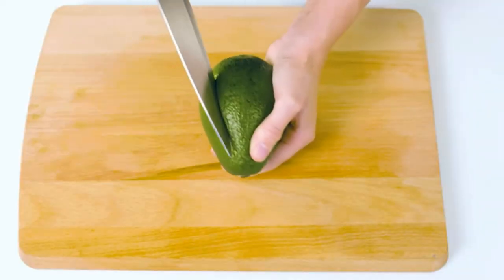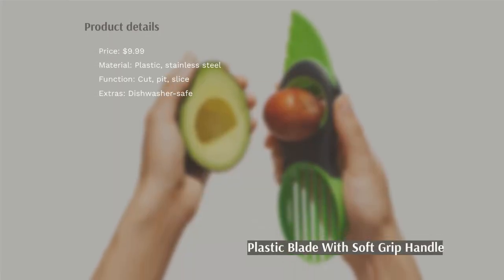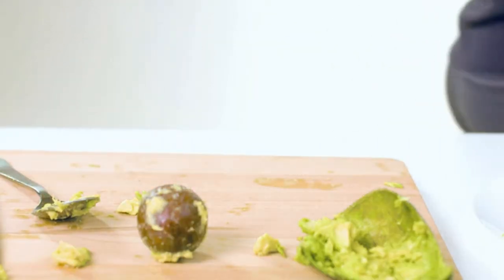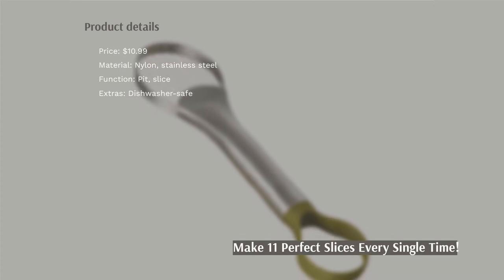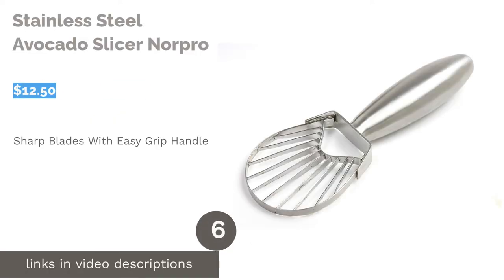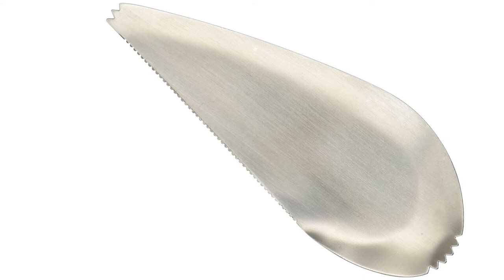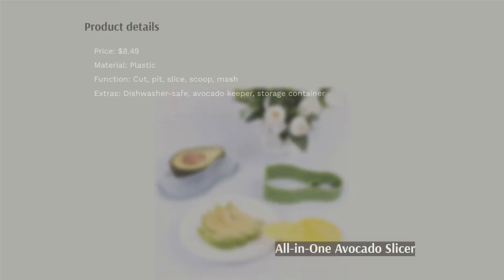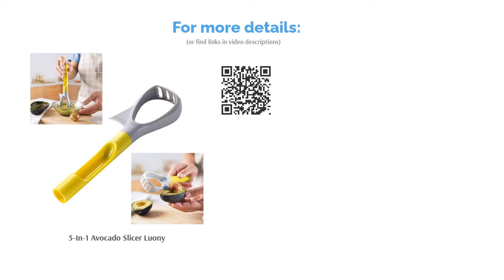🌵 10 Best Avocado Slicers (OXO, Joseph Joseph, and More)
00:00 Introduction
00:54 #1 - Good Grips 3-in-1 Avocado Slicer OXO ($9.99)
01:40 #2 - GoAvocado 3-In-1 Avocado Slicer Joseph Joseph ($7.99)
02:20 #3 - 3-In-1 Avocado Slicer Tool Dotala ($5.99)
03:00 #4 - 2-In-1 Slicer and Pitter Amco ($10.99)
🛍️ Amazon tag=lm0cf-20
03:38 #5 - Avoquado 4-In-1 Tool Chef'n ($8.49)
04:15 #6 - Stainless Steel Avocado Slicer Norpro ($12.50)
04:54 #7 - Avocado Slicer Trudeau ($7.25)
05:35 #8 - Prepworks Avocado Slicer Progressive International ($7.69)
06:14 #9 - Avocado Slicer Set Zdada ($8.49)
06:59 #10 - 5-In-1 Avocado Slicer Luony ($8.97)
07:35 Ending

Avocado slicers are the perfect tool for all avocado lovers. They're not only convenient and easy to use, but they can also cut avocados into neat-looking slices for a beautiful presentation. Choosing a good one can be quite tricky because they all look pretty much similar. But don't worry, we're here to help you out with a top 10 list of the best ones out there!
Start with our top ranking on the list, OXO's avocado slicer. It's multitasking, comfortable to hold, and gives you perfect results. Also, don't miss out on our buying guide that's packed with helpful tips and suggestions on how to choose the right avocado slicer that matches all your needs.